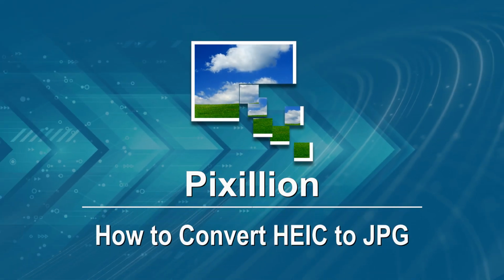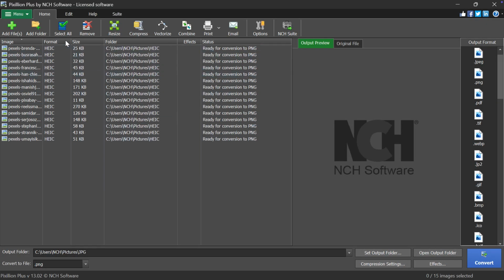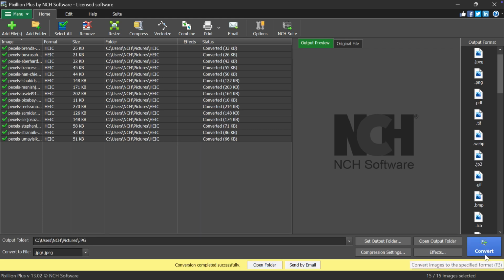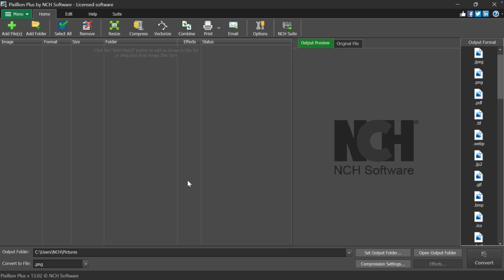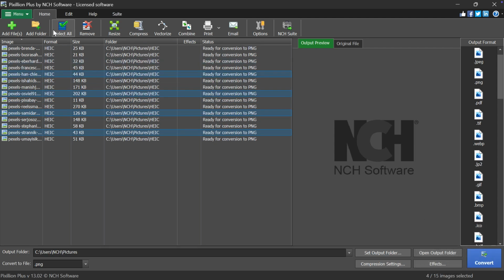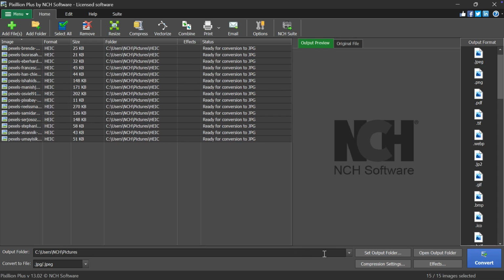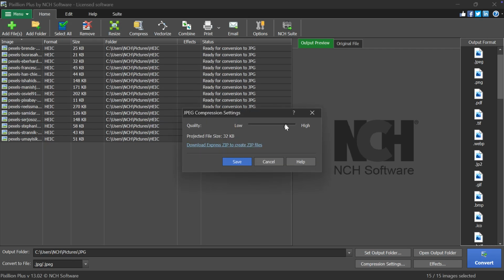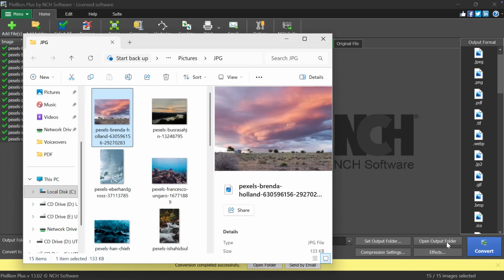How to Convert HEIC to JPG | Pixillion Image Converter Tutorial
This tutorial will show you how to convert photos from HEIC to JPG with Pixillion Image Converter Software.

How to Convert HEIC to JPG in Pixillion

Add your HEIC files to Pixillion, then select the files you want to convert. Choose JPG from the Convert to File dropdown, then click Convert.

Continue watching this tutorial for additional details on how to convert HEIC to JPG in Pixillion.

Start by adding your HEIC files to Pixillion. You can drag and drop them into the program window or click Add Files to browse and select them manually.

Select the HEIC files you want to convert by clicking them individually, using Ctrl to select multiple files, or choosing Select All to highlight everything in the list.

Open the Convert to File dropdown menu and choose JPG as the output format.

Click Set Output Folder to choose where the converted JPG files will be saved.
Use Compression Settings to adjust the image quality and file size of the JPG output.
Click Convert to begin the conversion process.

After conversion is complete, click Open Output Folder to access your new JPG files.